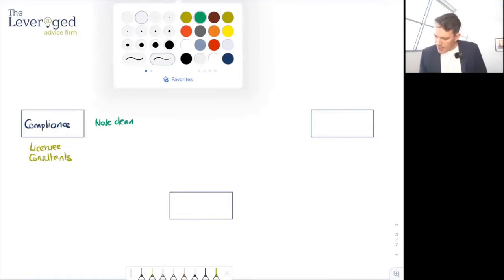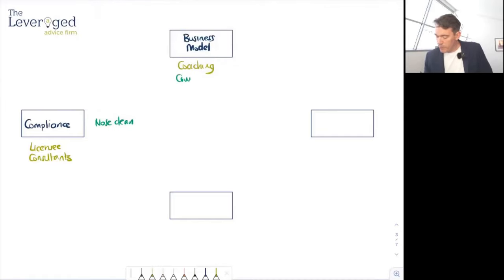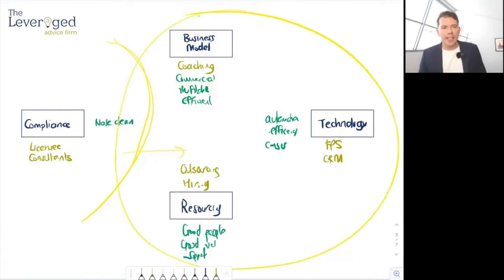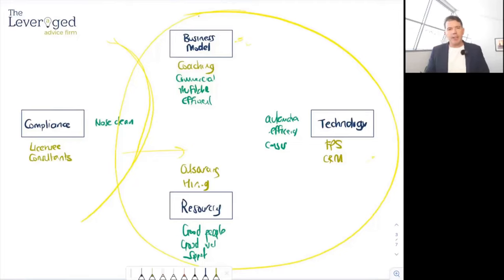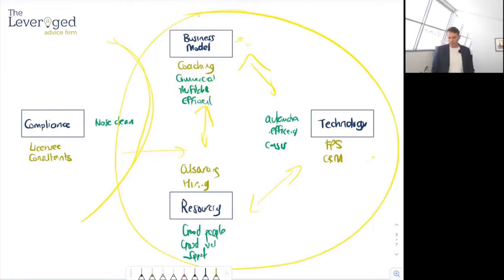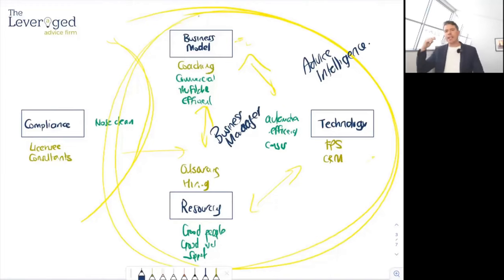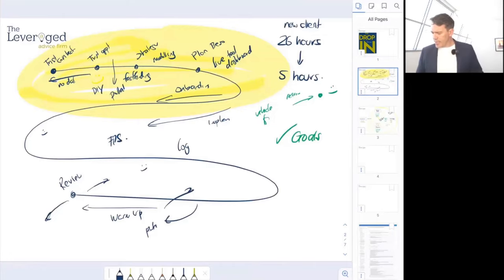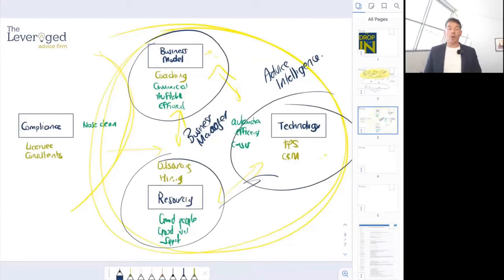Navigating the 4 Key Pillars of Practice Success: Compliance, Business Model, Technology, Resourcing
In this video, Stewart Bell discusses the 4 key elements crucial for practice success. He emphasizes the significance of compliance, business model, technology, and resourcing in shaping the future of advice practices.

Key points covered:

- Importance of compliance and licensing requirements

- Significance of developing a sound business model

- Integration of technology for automation and efficiency

- The role of resourcing in practice development

- Future prospects in combining business model, technology, and resources

Call to action:

For more insights and to access supporting tools, join our free Practice Success portal and connect with other advisers, accountants and brokers we're helping to achieve greater success by doing more with less. to join.

Practice success, compliance, business model, technology, resourcing, outsourcing, efficiency, coaching program, feedback, opportunity

Key Topics

Primary Topic: 4 Pillars of Practice Success
- Compliance Aspect
  - Importance of keeping licensing and compliance in order
  - Role of consultants in helping with licensing requirements

- Business Model
  - Significance of a well-defined and effective business model
  - Emphasis on coaching to ensure commercial, profitable, and efficient operations

- Technology
  - Role of financial planning software and CRMs in automation, efficiency, and consistency
  - Need for software providers to offer guidance on optimal usage

- Resourcing
  - Importance of good people and support in the success of advice practices
  - Challenges and potential solutions in outsourcing and hiring

Primary Topic: Integration of Pillars

- Bringing Compliance, Business Model, Technology, and Resourcing Together
  - Exploration of ways to integrate compliance, business model, and technology
  - Efforts to align business model with technology to enhance efficiency
  - Consideration of integrating resourcing and technology to streamline operations

Primary Topic: Future Vision and Challenges
- Looking Ahead and Addressing Industry Challenges
  - Reflection on the challenges in the financial industry over recent years
  - Anticipated changes in client engagement and the role of technology
  - Aim to present a coaching program integrating business model, technology, and resourcing
  - Seeking feedback and expressing gratitude for the opportunity to work with industry professionals

Quotes

"Business Models and Compliance in the Advice Industry": "The goal here is to keep the nose clean, and to try and stay as close to commercial and combined as you possibly can."
— Stewart Bell [00:00:00 → 00:00:38]

Business Strategies in Financial Services: "If you don't get your business model right, doesn't matter how much your intention is or how do you work."
— Stewart Bell [00:00:44 → 00:00:49]

The Future of Work: "But, ultimately, this is about automation, efficiency, consistency."
— Stewart Bell [00:01:17 → 00:01:24]

Viral Topic: The Future of Business Licensing
Quote: "But for me, I've always been really interested in this combination. What if we could combine these 3? We could have a really clearly defined business model, and it's a get a line up with technology."
— Stewart Bell [00:02:08 → 00:02:18]

Viral Business Strategy: "I really believe that if we can get a software provider who comes forward and says that you can use our software in various different ways, but this, we found is the best way to use it and just really own that space."
— Stewart Bell [00:03:14 → 00:03:14]

Outsourcing and Talent Retention: "Where I'm looking to go over the next month or next year or maybe even 2 years is kinda look at ways we can integrate these."
— Stewart Bell [00:03:29 → 00:03:36]

Navigating Financial Legislation Changes: "I think for the first time, we're at a point where we're starting to come through it."
— Stewart Bell [00:04:28 → 00:04:31]

Coaching Program for Business Enablement by Technology: "I would love, if it's next year, that would be awesome to be able to present to you a coaching program where your business model can be enabled by technology if you want it."
— Stewart Bell [00:05:12 → 00:05:16]